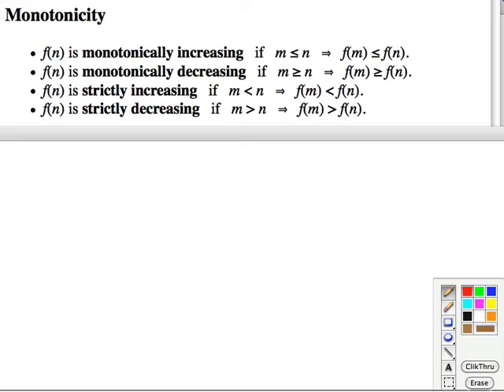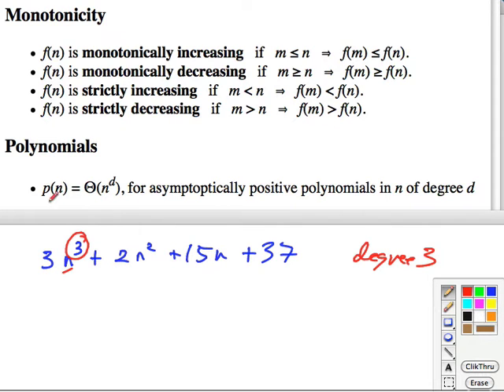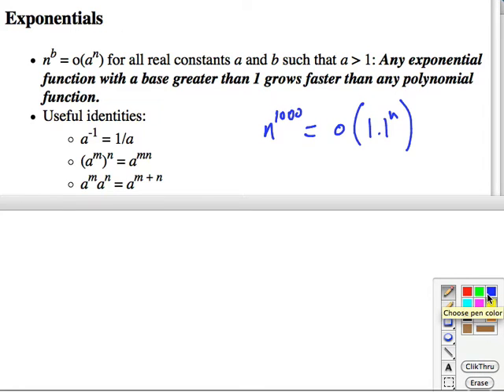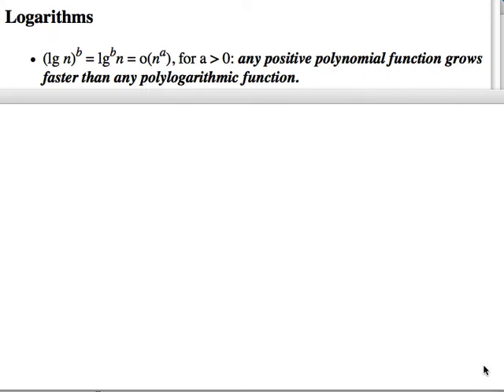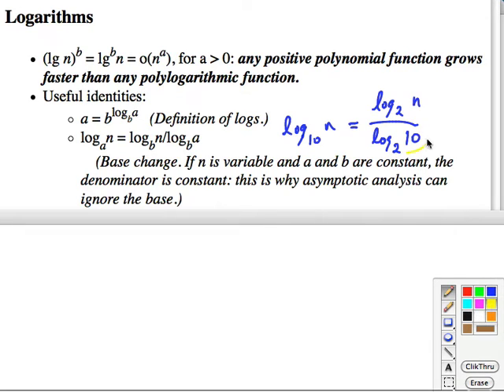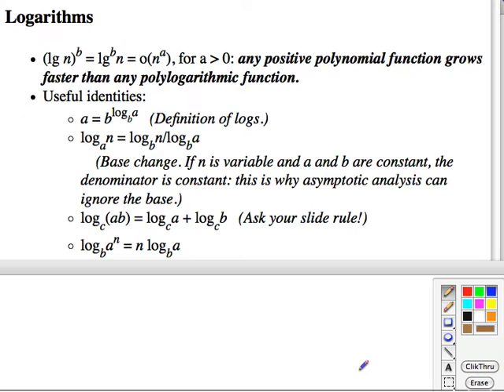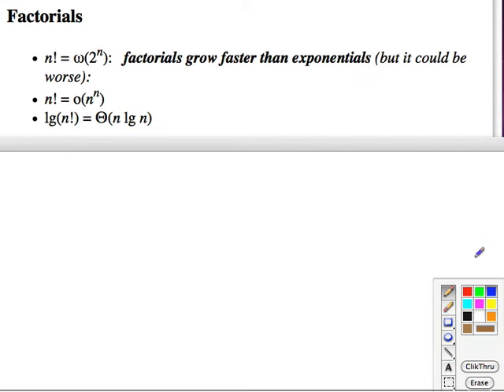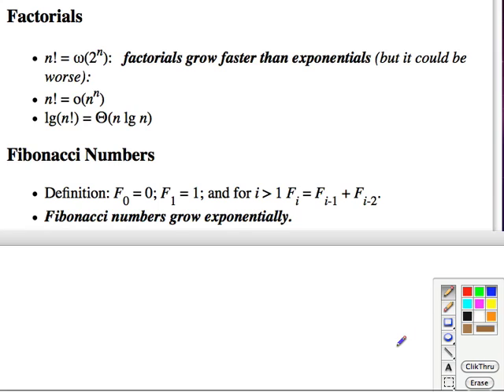Topic 03 D Functions and Identities for Analysis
Topic 3D: A quick review of some functions commonly used in analysis of algorithms and useful identities